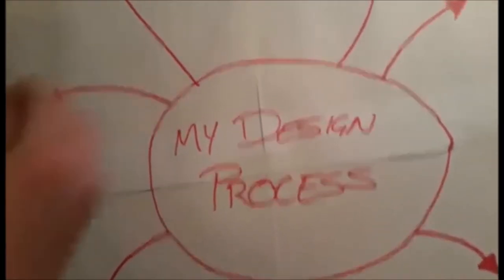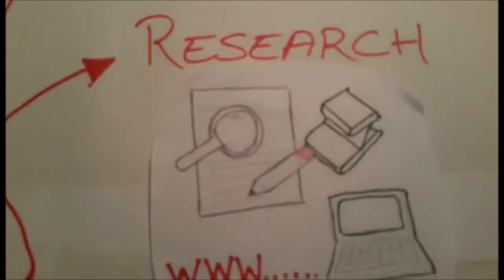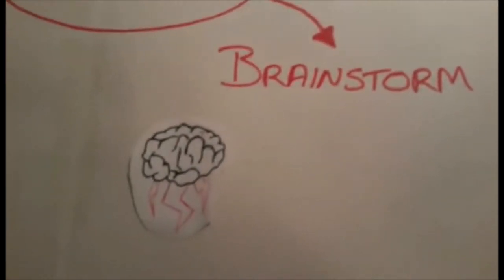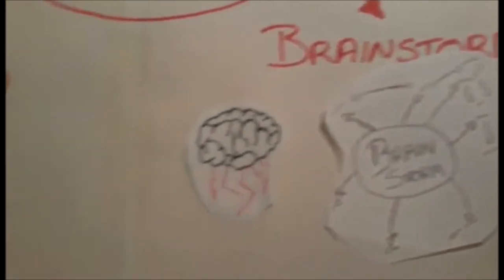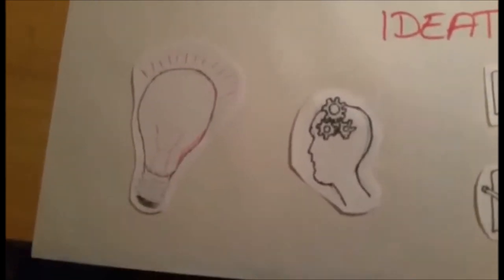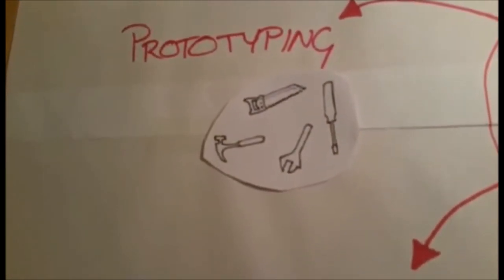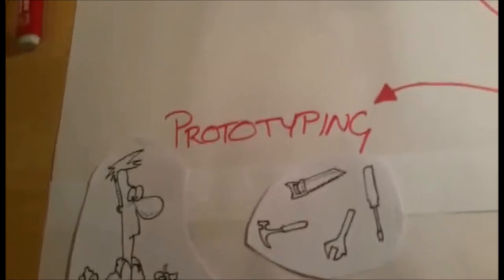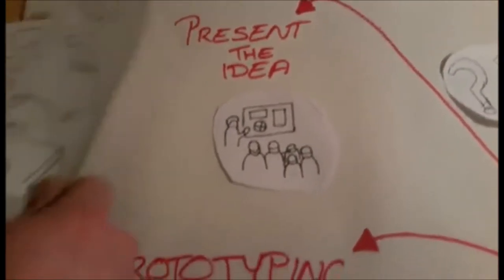Frank Geary Product Designer - Sizzle Reel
This is my sizzle reel as part of our contemporary design module in the University of Limerick.